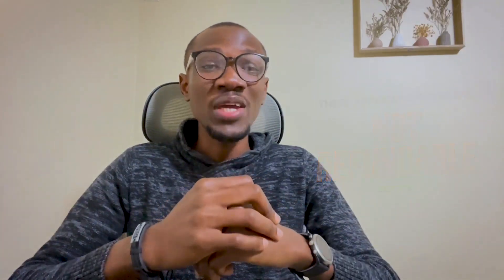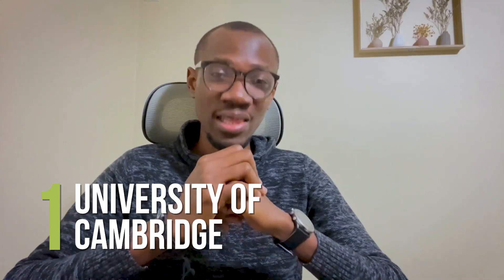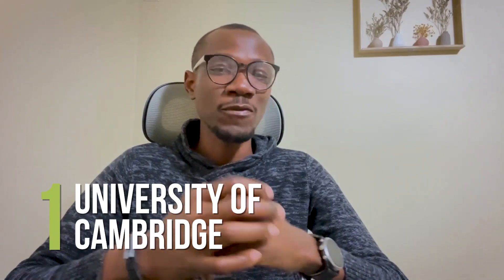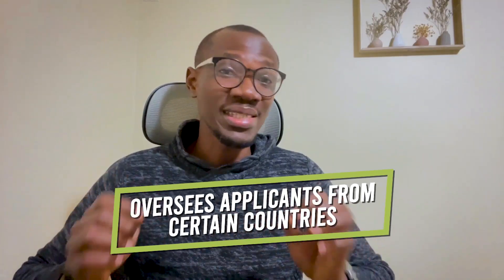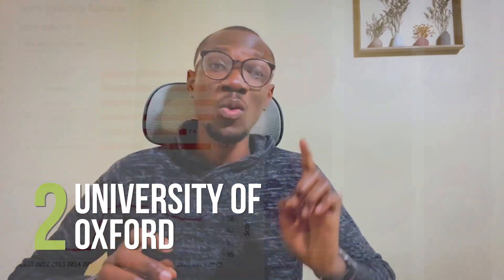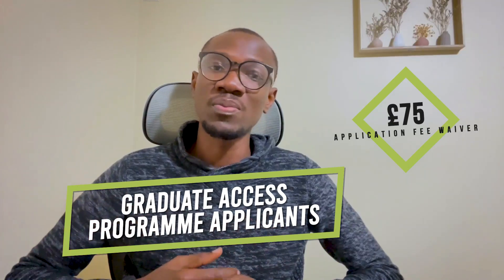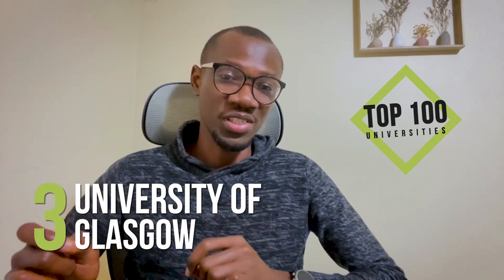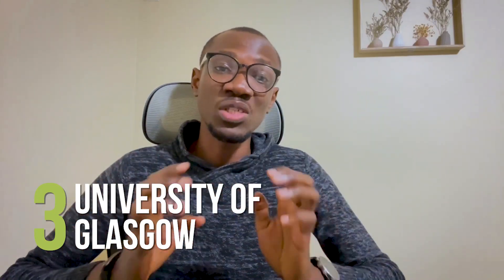Top UK Universities With Application Fee Waivers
For most people, studying in the United Kingdom can be quite expensive, especially for international students from Africa where the exchange rate is high.

Luckily, some institutions waive their application fees, especially for postgraduate studies, thus giving special consideration to those from developing countries.

In this video, I reveal some institutions that waive their application fees.

OTHER ROUTES TO THE UK [The Tech Nation Global Talent Visa]